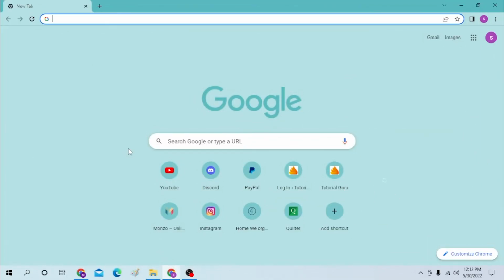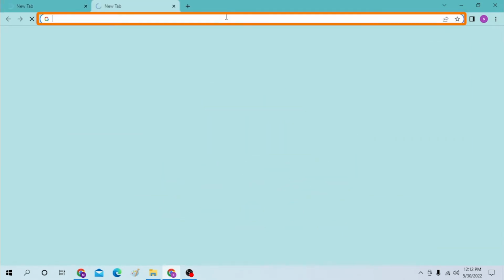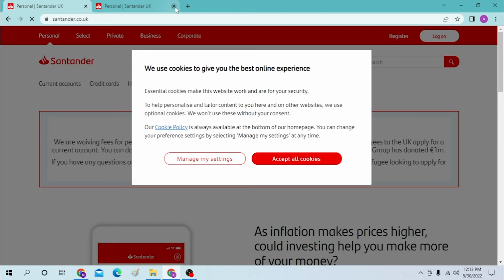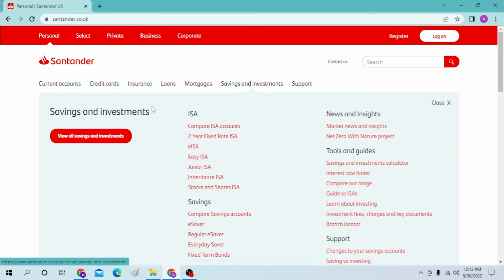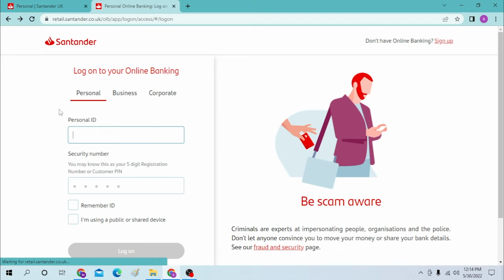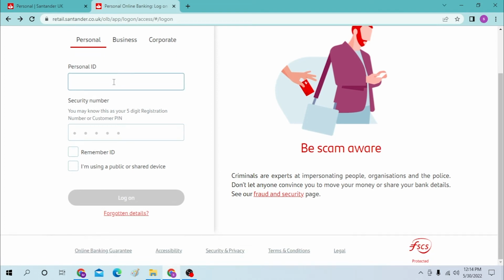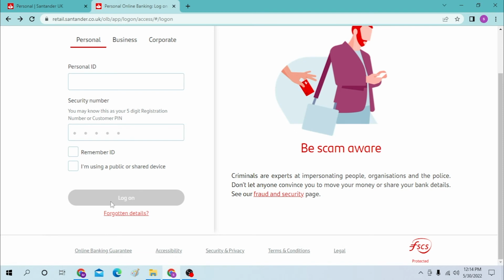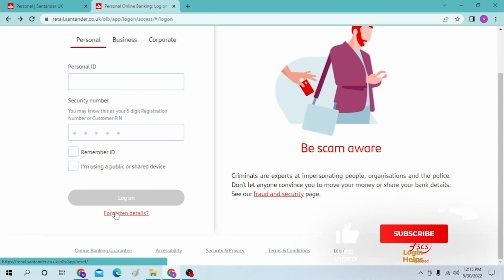How To Login To Santander Bank Account? Sign In to Santander Bank Account for Online Banking